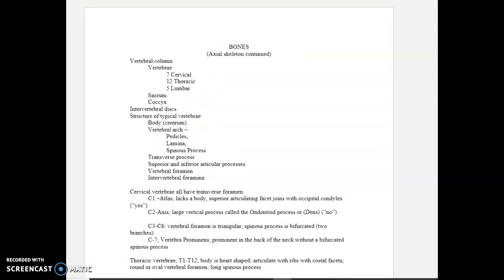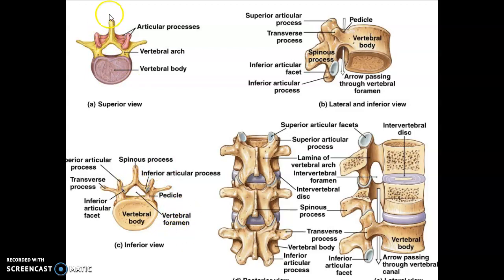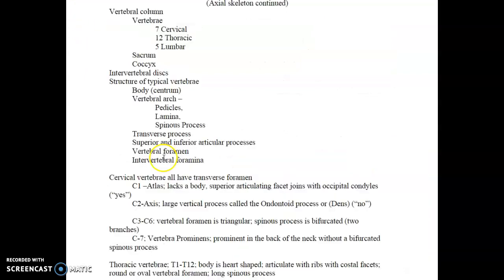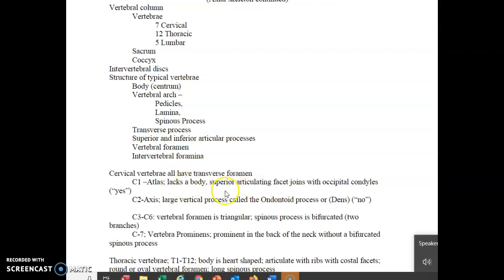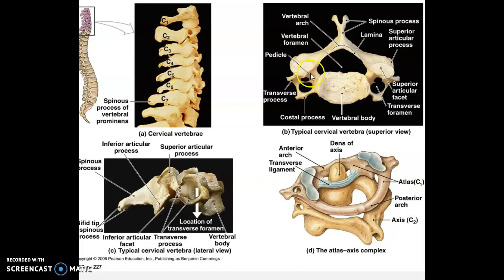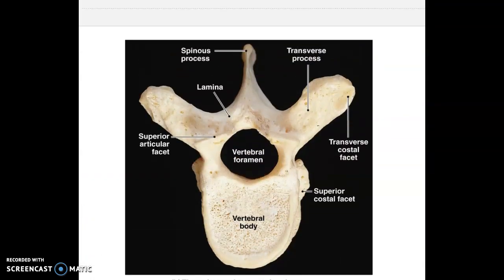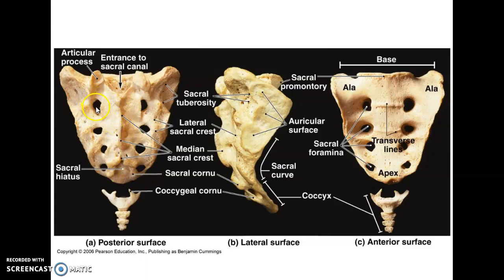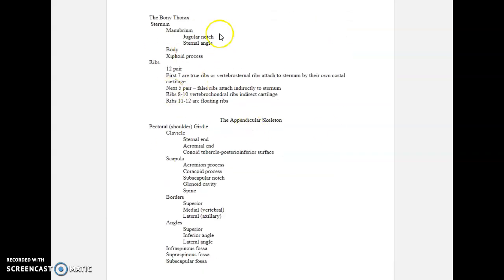Prof Austin vertebrae continued